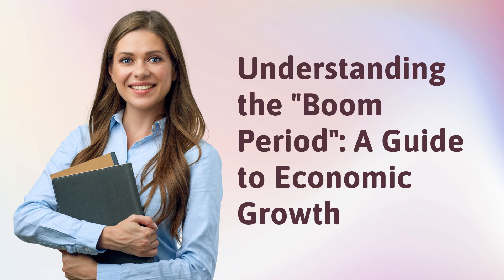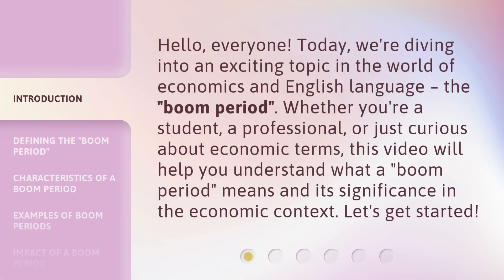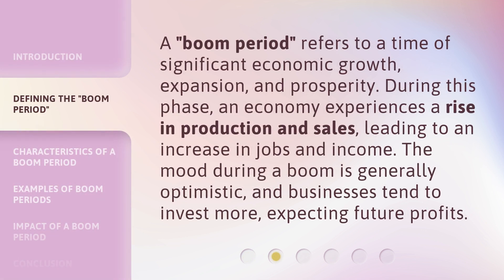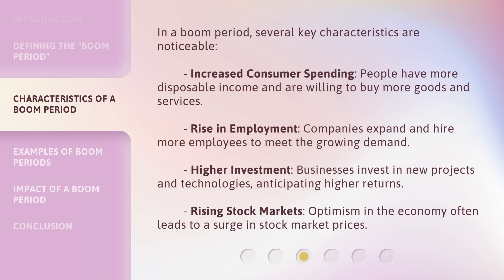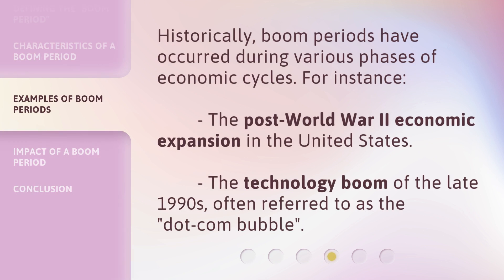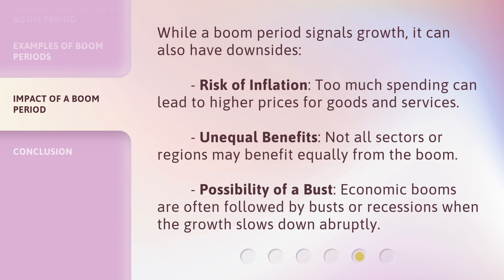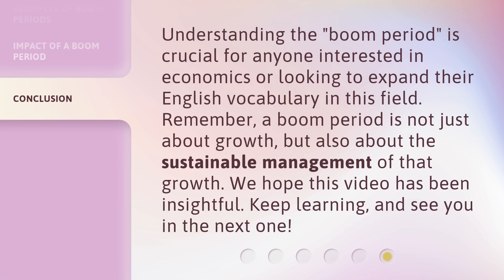Understanding the "Boom Period": A Guide to Economic Growth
Unraveling the Boom: A Guide to Economic Growth • Discover the secrets behind economic growth as we delve into the fascinating world of the 'Boom Period'. Gain a comprehensive understanding of the factors driving economic expansion and learn how to navigate this transformative phase. Join us on this captivating journey as we unlock the keys to prosperity and success.

00:00 • Introduction - Understanding the "Boom Period": A Guide to Economic Growth
00:34 • Defining the "Boom Period"
01:01 • Characteristics of a Boom Period
01:36 • Examples of Boom Periods
01:57 • Impact of a Boom Period